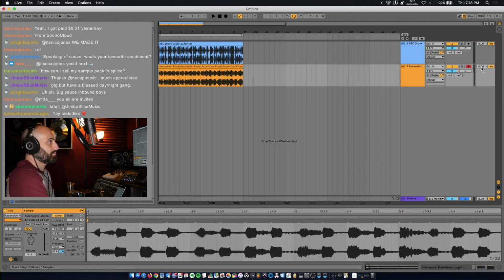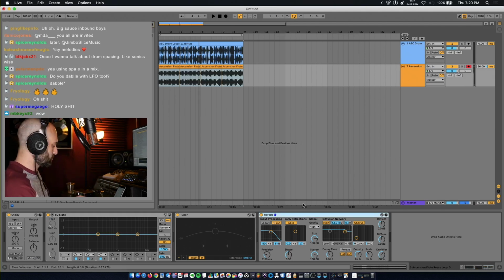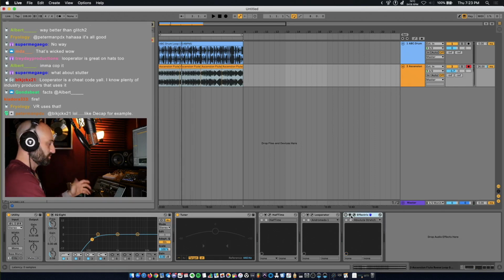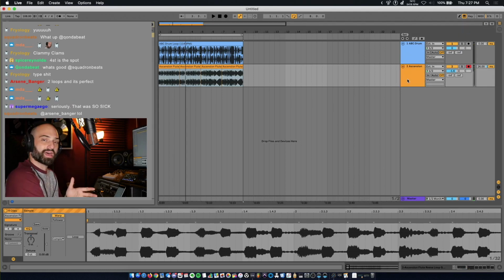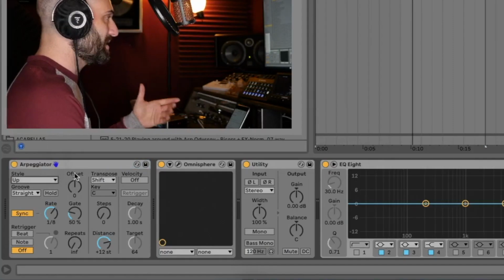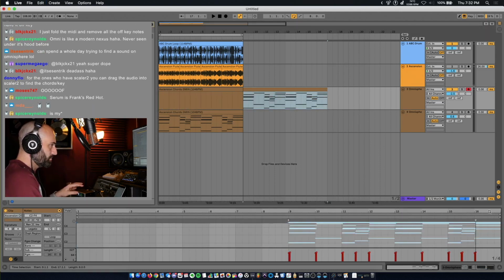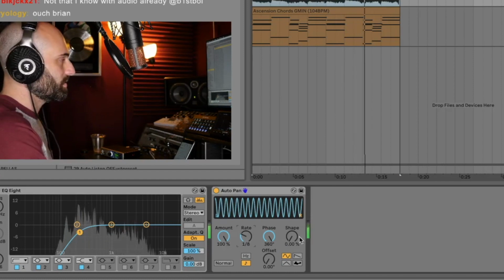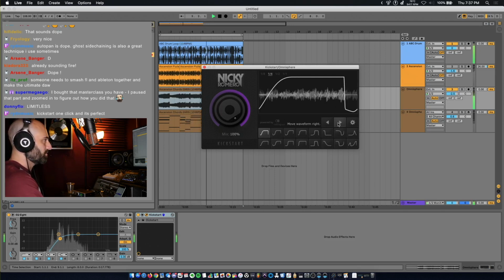How to make melodies more interesting | Ableton Live Tutorial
DECAP shows how to make melodies more interesting in this Ableton Live tutorial.